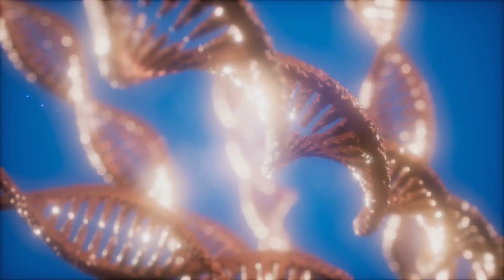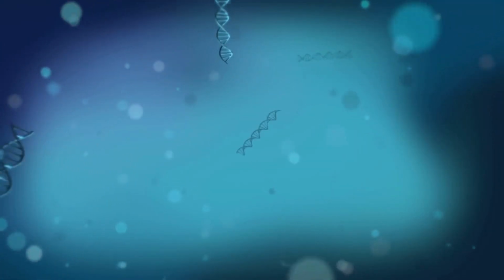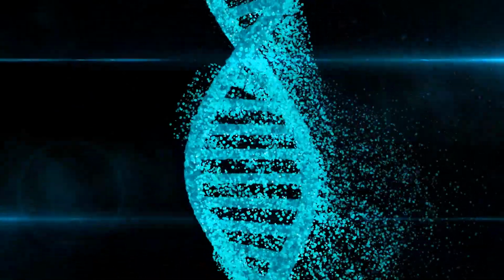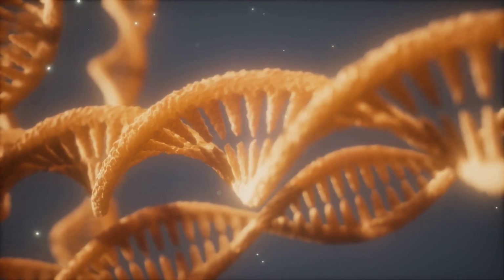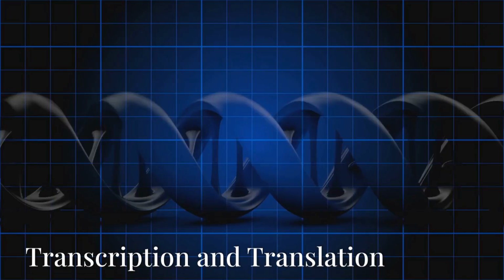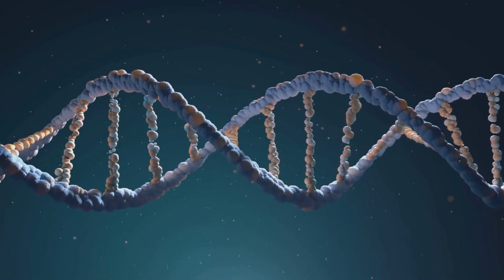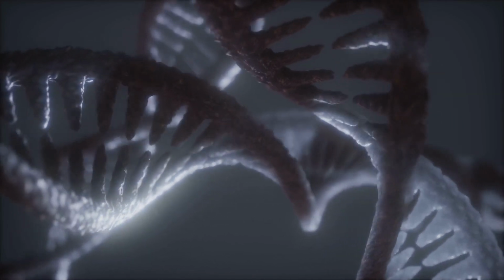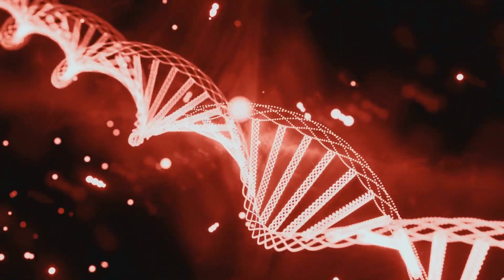Bio 7 a The Remarkable Story of DNA Blueprint of Life